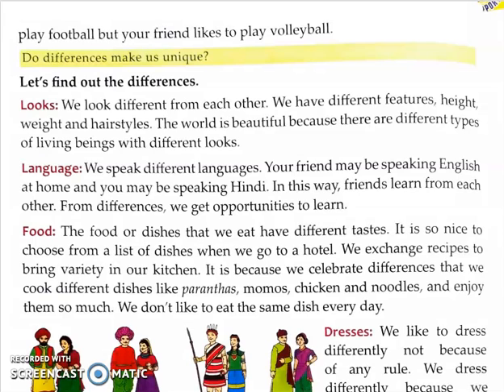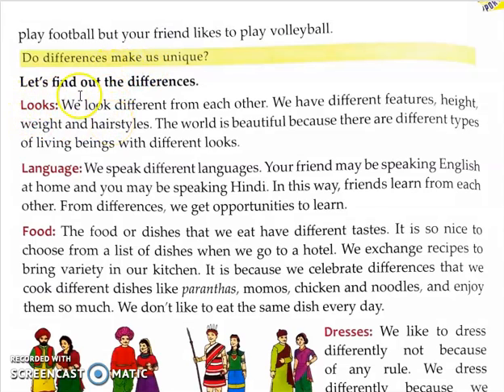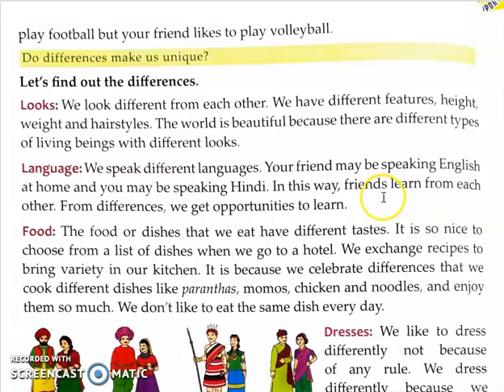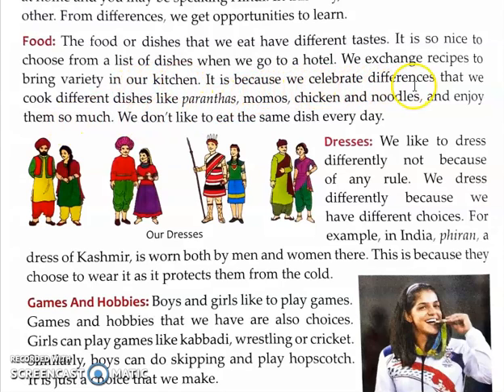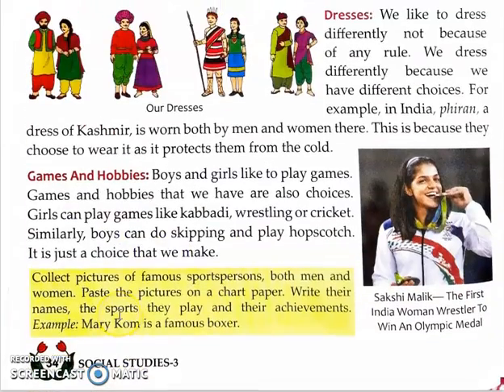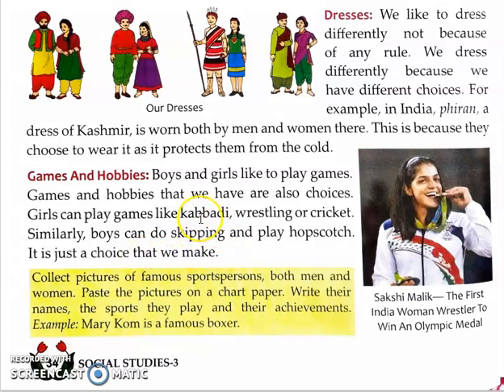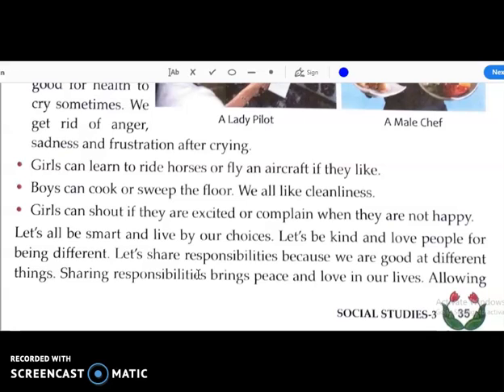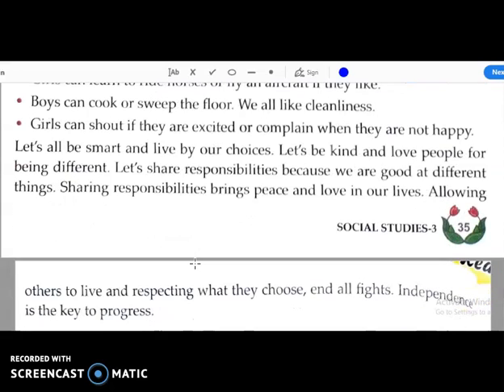Class : 3 | Subject : SST | Date : 09.10.2020